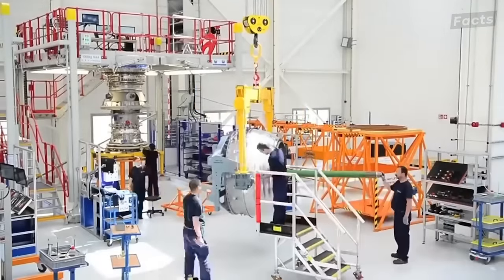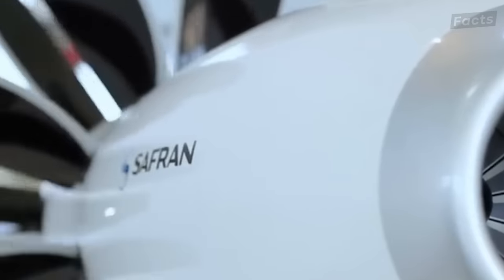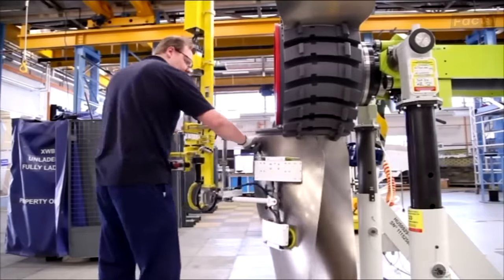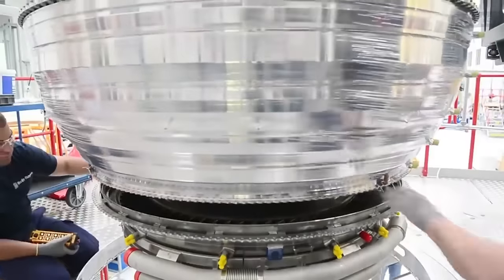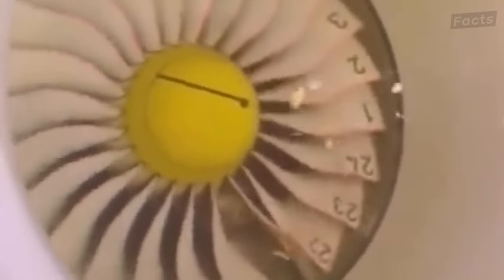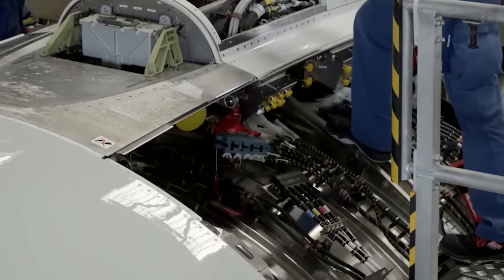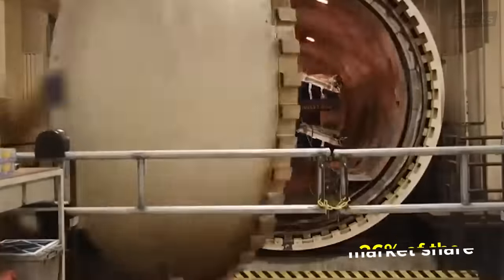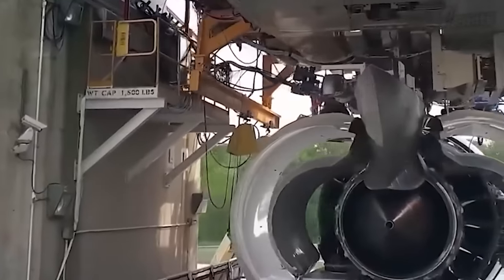This Engine Will Change Aviation Forever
In this fascinating video for aviation, airplane and new aircraft engine enthusiasts we talk about the relatively new revolutionary CFM RISE Engine, a unique engine with an open design and many other innovations that are sure to change aviation! Also, we cover the Rolls Royce engines and go into detail about their specifications, the airplane and aviation!
This is really something new to aviation, as these engines are different from what airplanes normally use. If you love aviation, be sure to watch the video to the end and you will learn a lot of facts about aircraft engines, airplanes